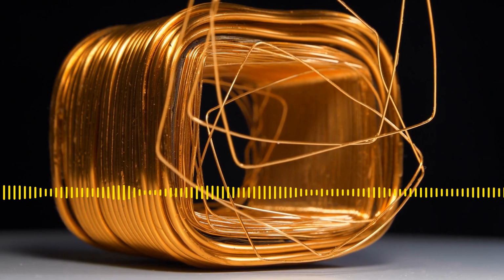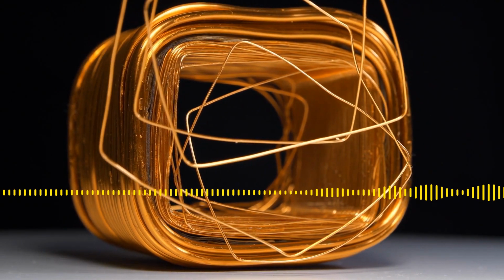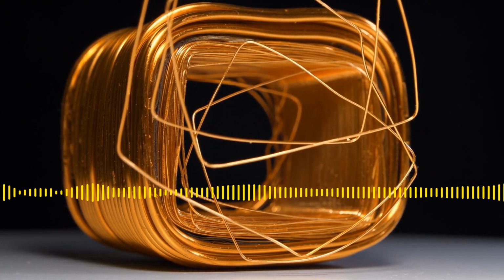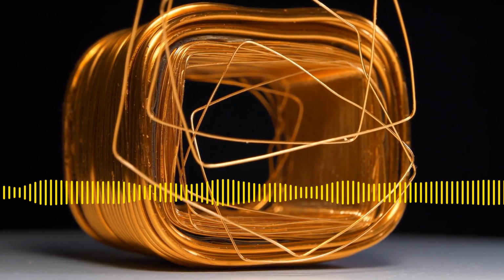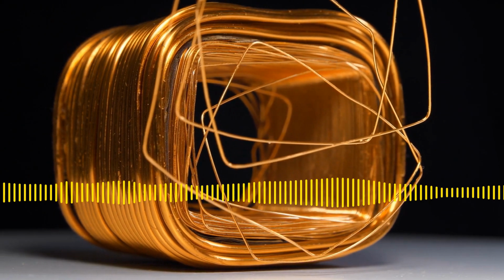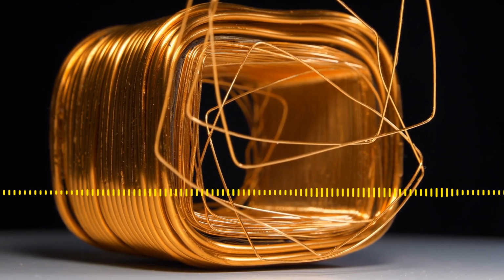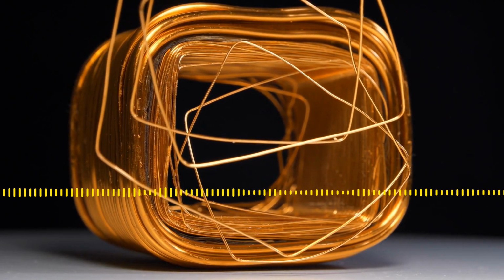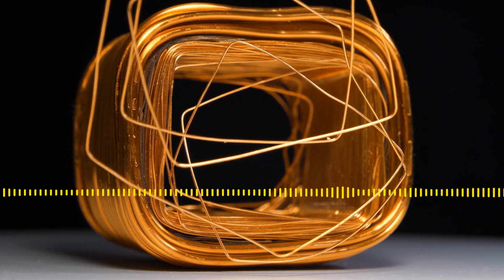Could Ancient Architecture Be Part of a Lost Global Energy Grid?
This exploration analyzes historical inconsistencies, symbolism, and scientific concepts to reveal a hidden narrative of an advanced civilization powered by electromagnetism and water technology, challenging the accepted historical timeline and suggesting a deliberate effort to conceal this knowledge.